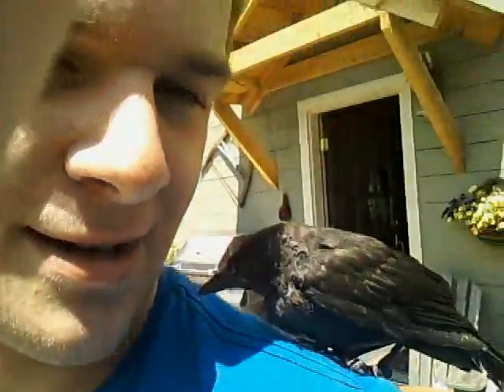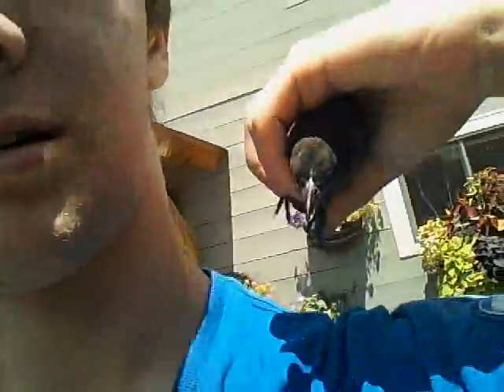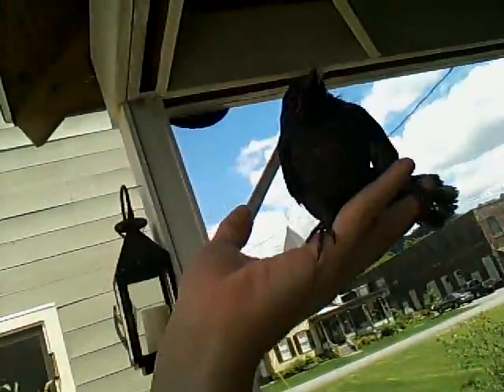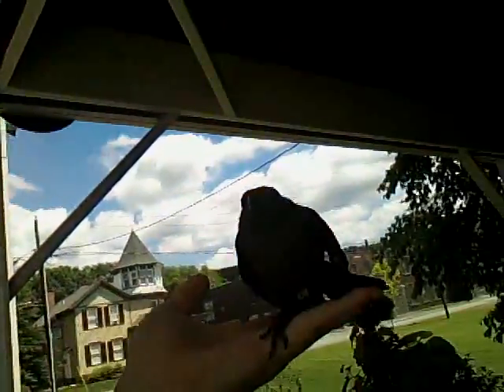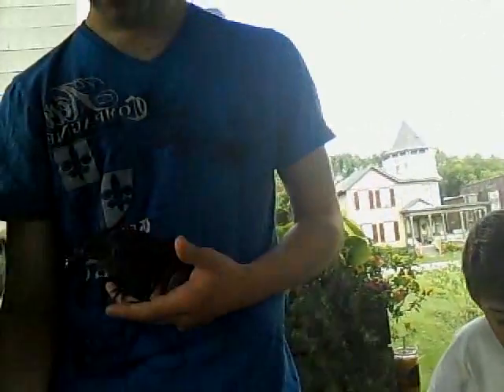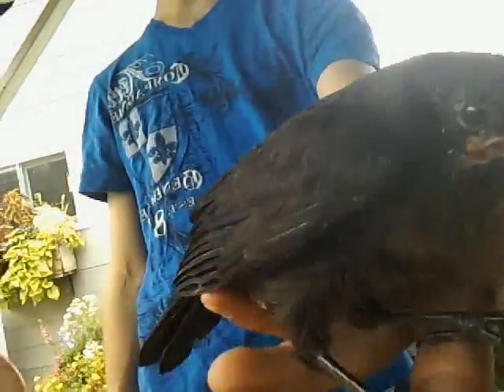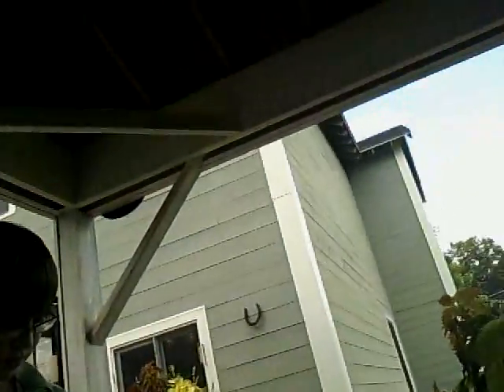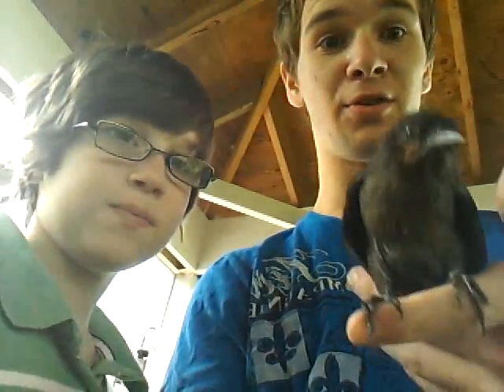HGC Vlogs: New Bird and New Phone